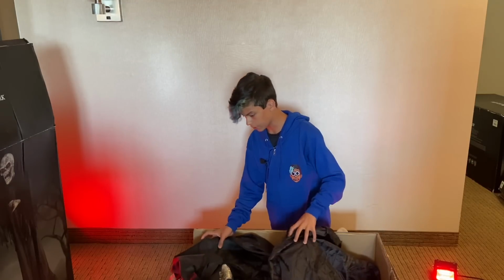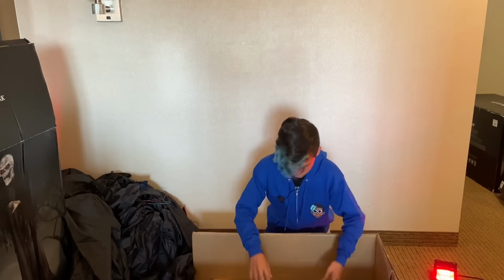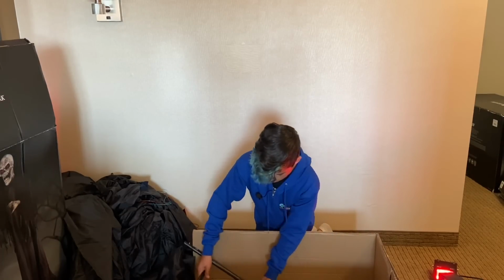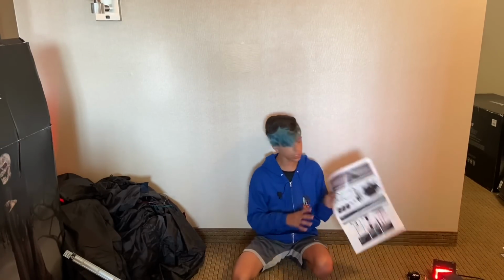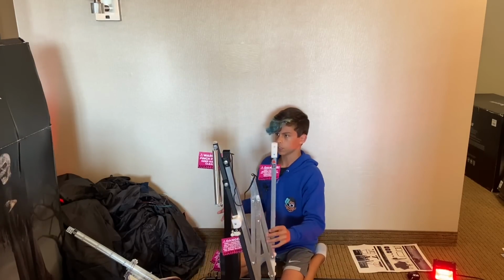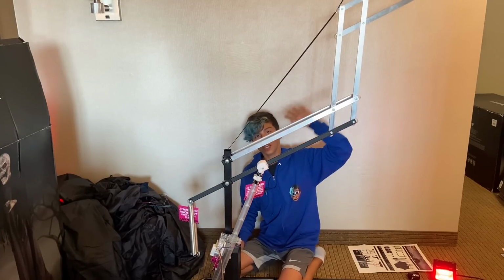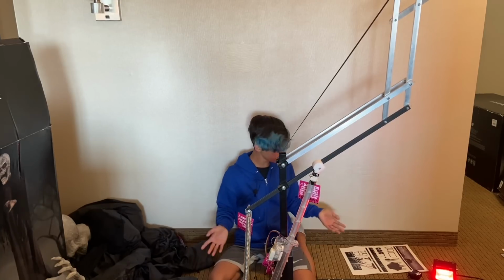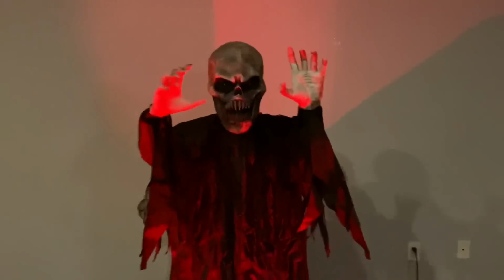👻SpiritHalloween 2021 - Mr. Dark Unboxing/Setup🎃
This is an Unboxing/setup and demo of the new for 2021, SpiritHalloween Mr. Dark!